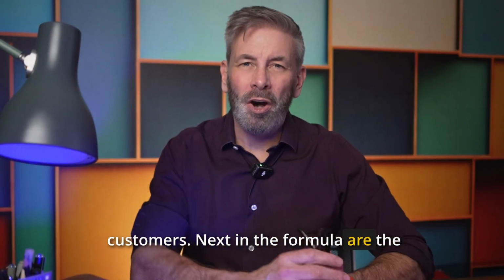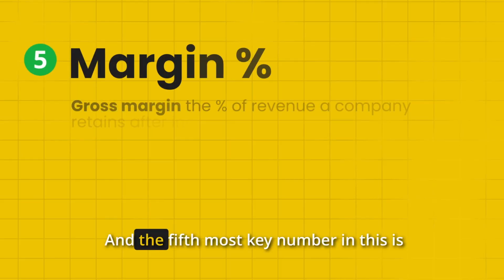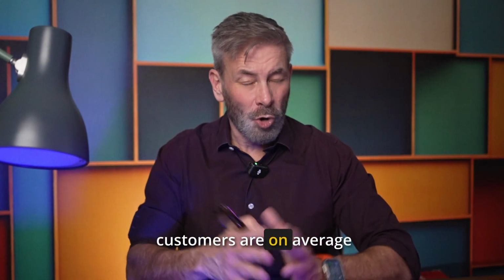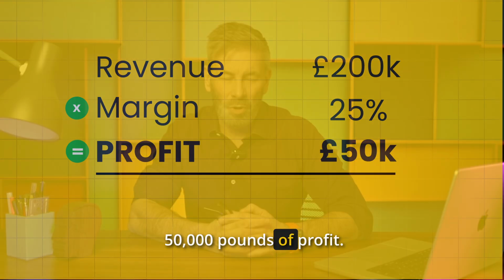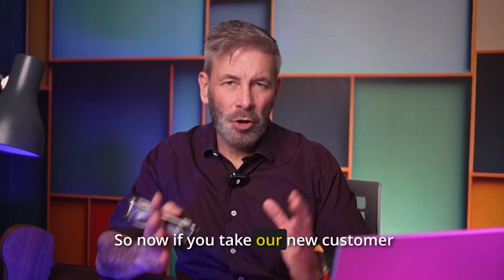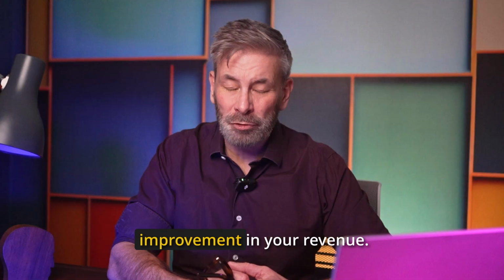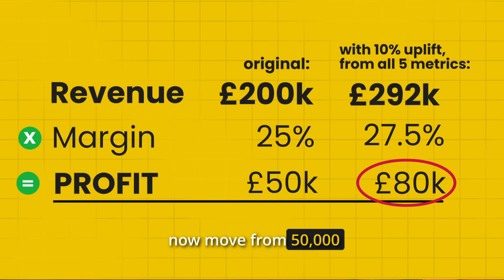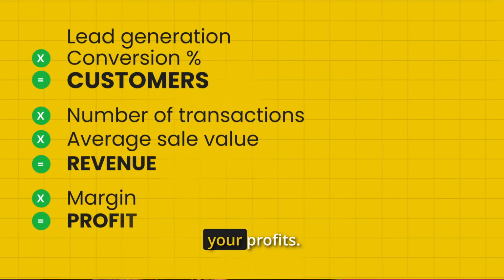How to Turn Tiny Improvements Into Massive Profits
📈 5 Ways to Multiply Your Business Profits (The "5 Ways" Formula)

Stop trying to just add to your profits—it’s time to multiply them.

In this video, I break down the most important formula you’ll ever learn in business. Forget complex algebra; this is a simple, five-step framework focused on the key numbers that actually drive growth.

Most business owners only focus on "Sales" and "Profit," but those are just the results. To change the outcome, you have to change the inputs.

🔍 What You’ll Learn:
We dive into the math behind the "5 Ways" and show you how a tiny 10% increase in each area can lead to a massive 61% increase in your bottom line.

Lead Generation: How to get more prospects in the door.

Conversion Rate: Turning those leads into paying customers.

Number of Transactions: Increasing how often customers buy from you.

Average Sale Value: Boosting the amount spent per transaction.

Profit Margins: Keeping more of every pound you make.

📊 The Power of Marginal Gains:
Watch as we take an imaginary business from £50k to over £80k in profit without needing any "overnight miracles." It’s about testing, measuring, and refining the strategies that already work.

We have a toolkit of over 400 proven strategies to help you move these numbers. Whether it’s A/B testing your sales process, implementing a CRM for repeat business, or renegotiating supplier costs—we have the roadmap.

Work with us:
If you want us to look at your numbers and help you pick the right strategies for your specific business, let’s talk.